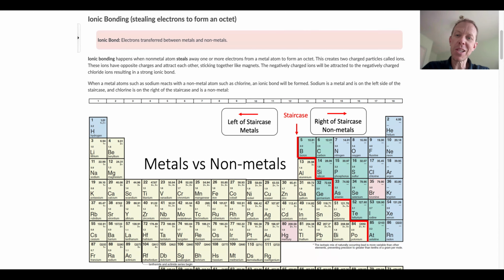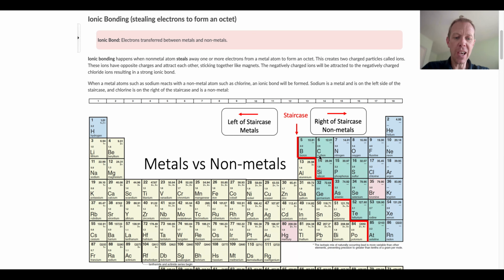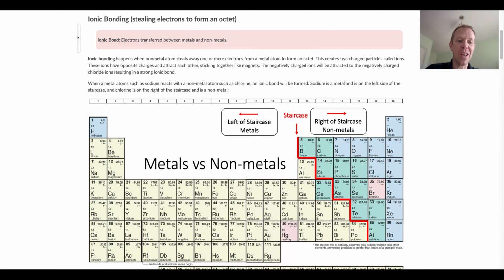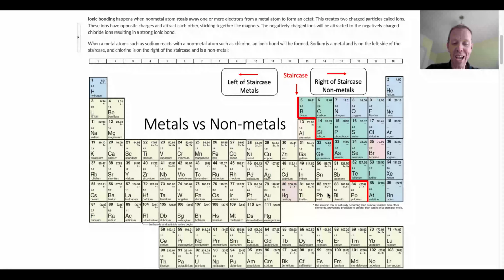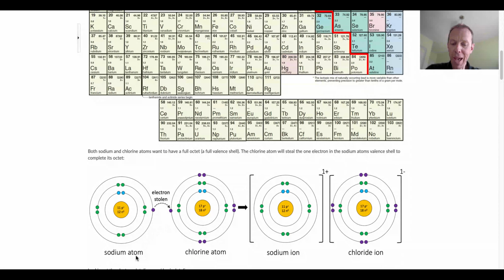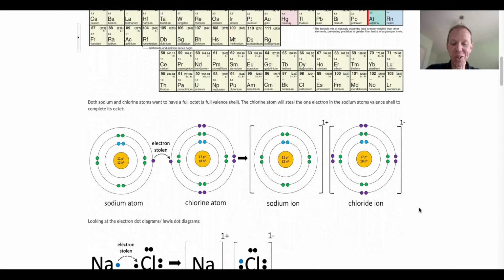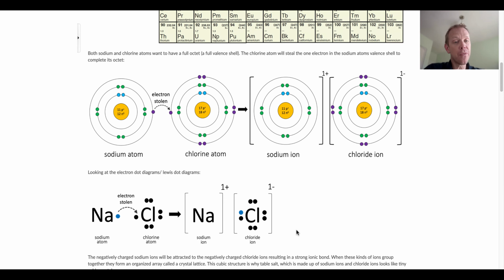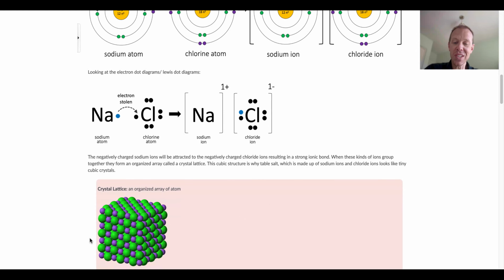Science 10 Unit A: Ionic Bonding